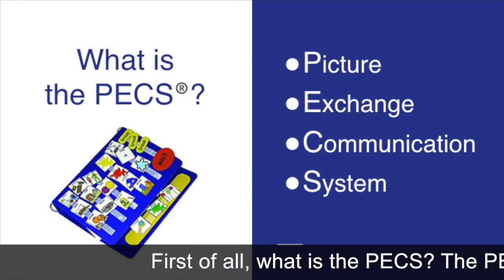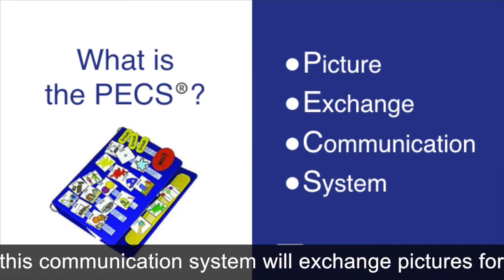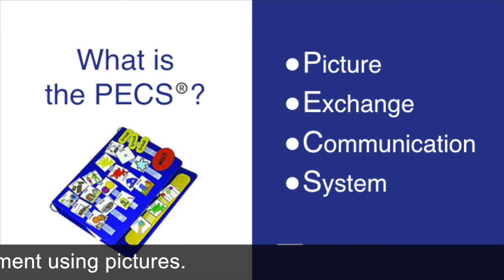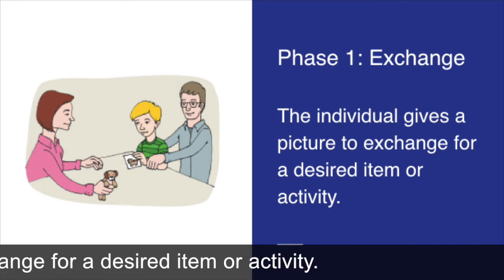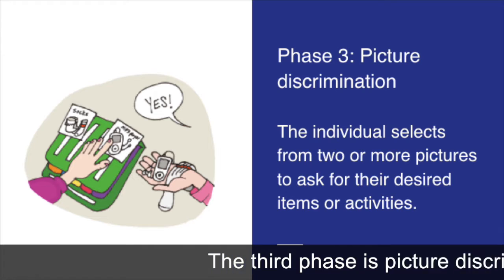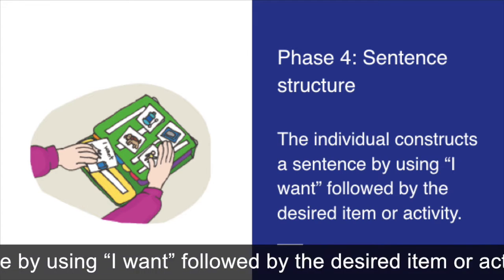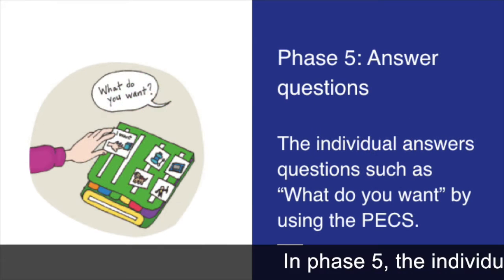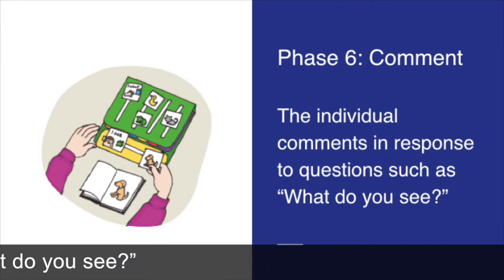Picture Exchange Communication system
Have you ever used the Picture Exchange Communication System(PECS)®?   This is a great way, under a trained professional, to increase Functional communication Training!